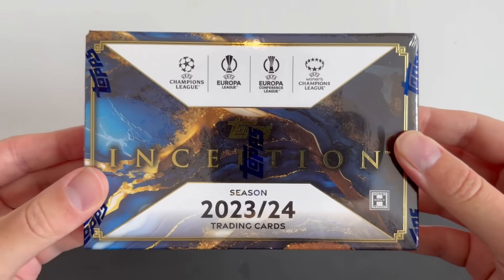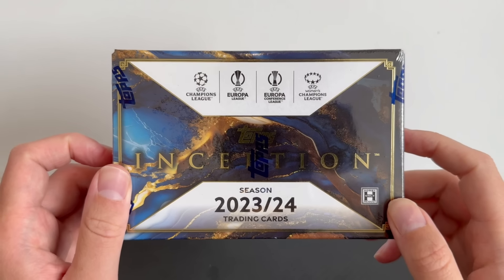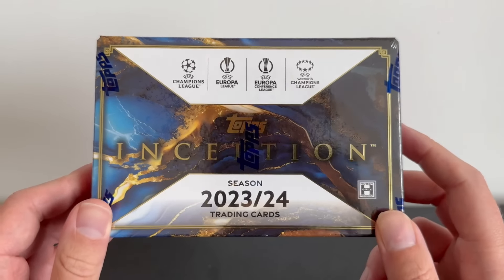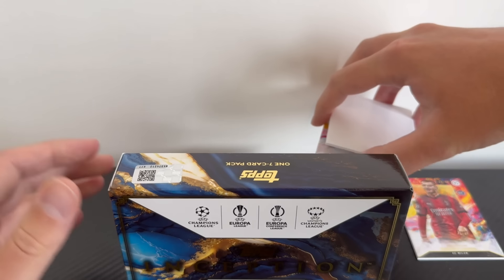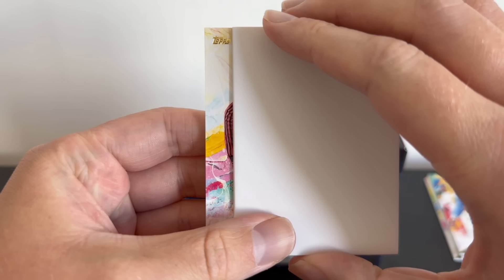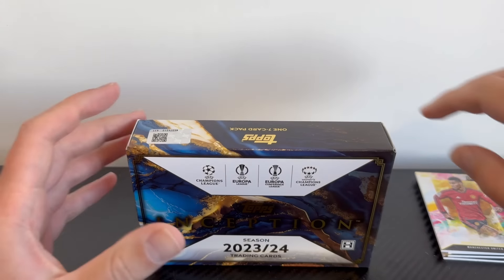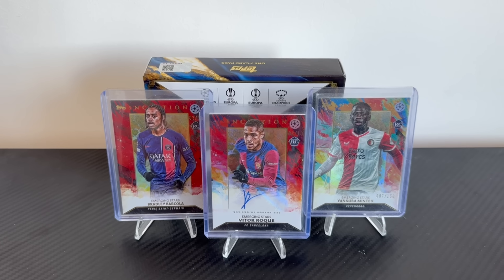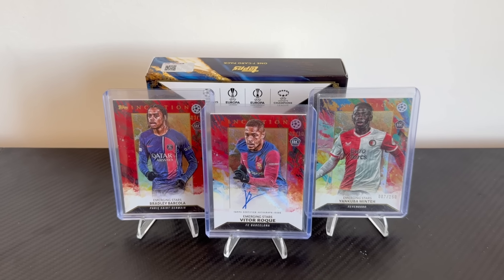Topps Inception UCC 2023/24 hobby box opening!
In today’s video we open the brand new Topps Inception UCC 2023/24 hobby box!

So, it is time for one of the biggest products of the year people, Topps Inception has finally dropped and this years checklist looks absolutely phenomenal! 🤩

For those newer to Topps Inception, this set is launched once per year and features all the biggest stars and rookies of the game on some insane parallels and designs! You have everything from dual auto's to quad autos and even a 21 player autograph booklet! 🤯

A big feature of this collection is that it features all the biggest stars, legends and rookie from UCC competition history. This means you have the biggest legends from Ronaldo, Messi and Ronaldinho, through to the hottest rookies such as Lamine Yamal and Vitor Roque! 🔥

In terms of price, each of these boxes retailed at Topps UK for £165 and for that price you get 7 cards per box, including 2 numbered parallels and a guaranteed autograph card! For me, THE BEST value box this year! 🤑

Going into the video today, the biggest card I feel I could personally hit would be the Messi & Ronaldo dual autograph booklet! However failing this, I would certainly be happy with a low number rookie or legend auto! 🔥😮‍💨

So sit back, enjoy today’s video and let’s see what hits await us in this box!

Socials 🔽